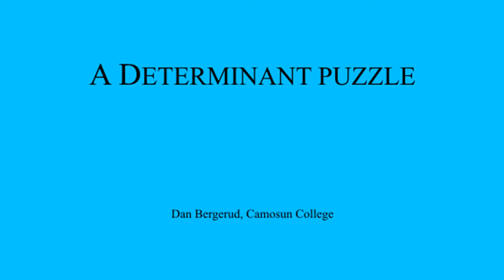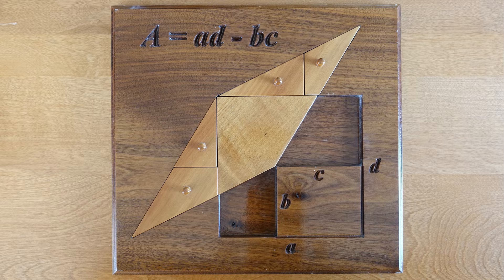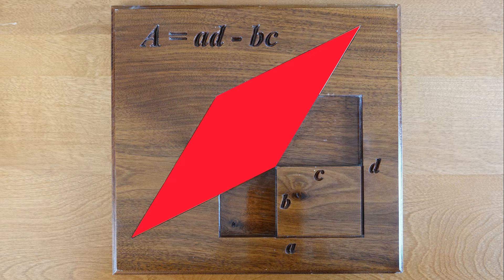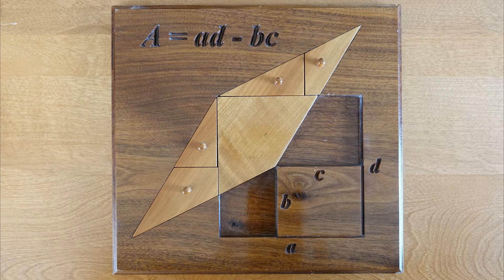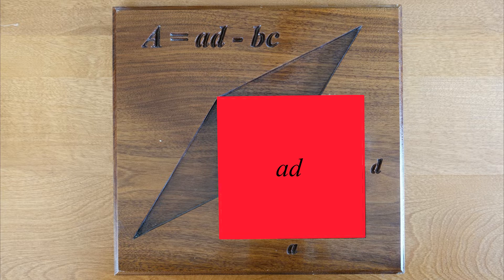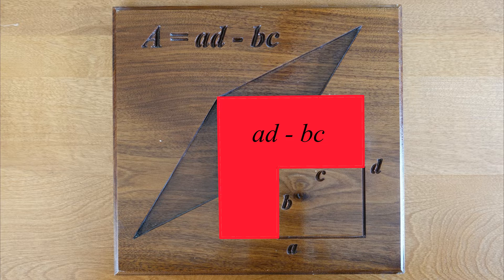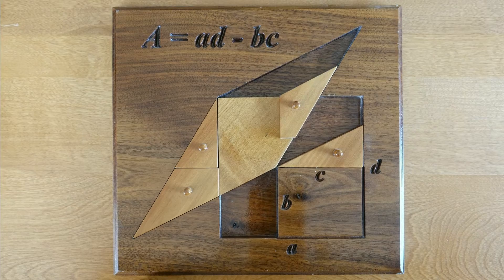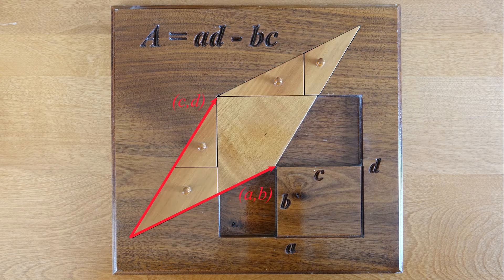Determinant Puzzle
This puzzle demonstrates how the area of a parallelogram can be calculated as the difference of two rectangle areas.